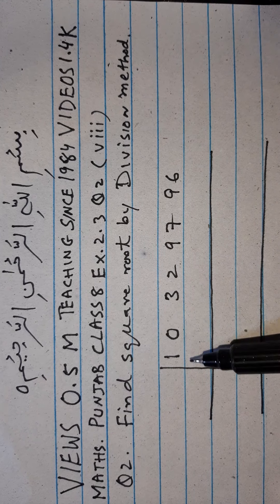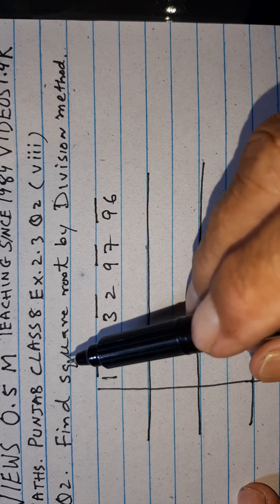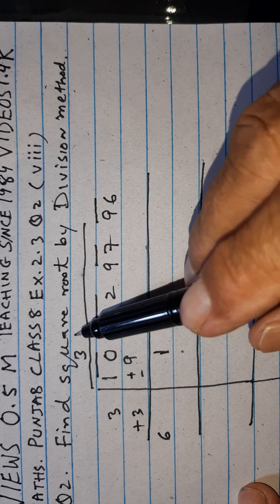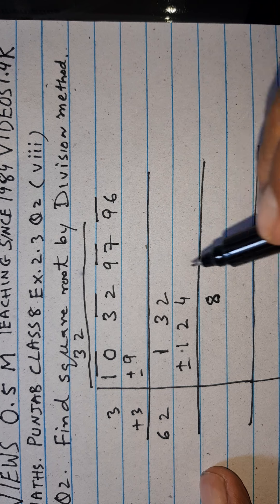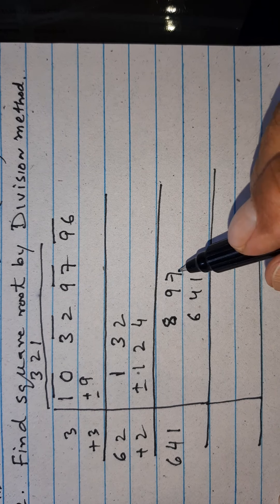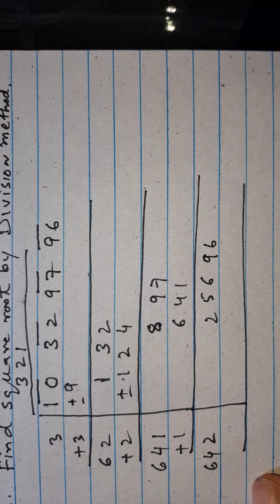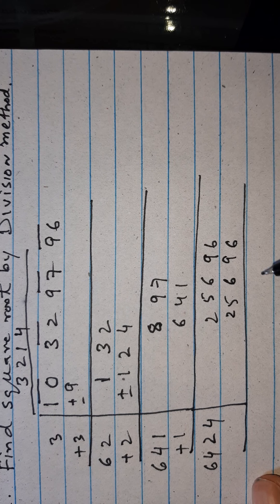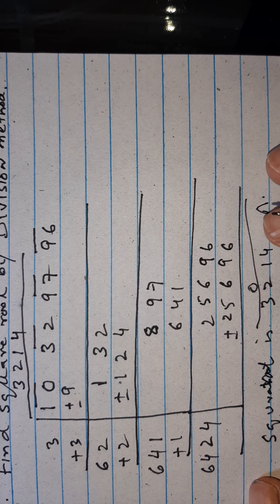MATHS. PUNJAB CLASS 8 SQUARE ROOT BY DIVISION EX. 2.3 Q2 (viii)